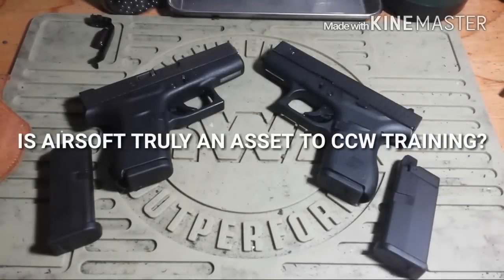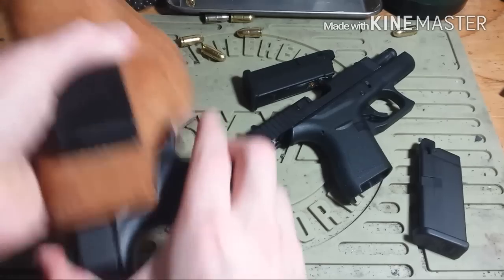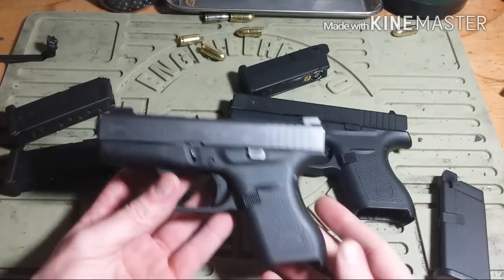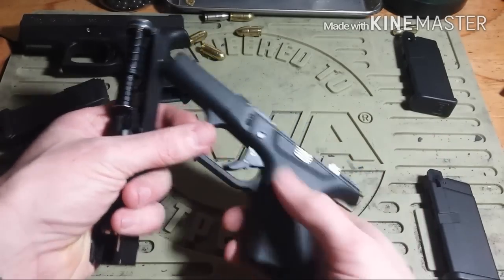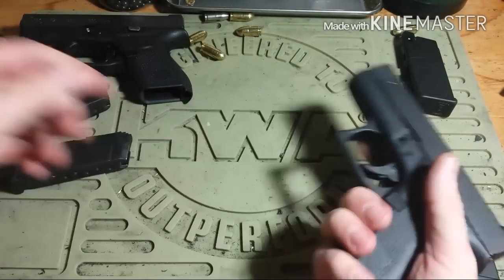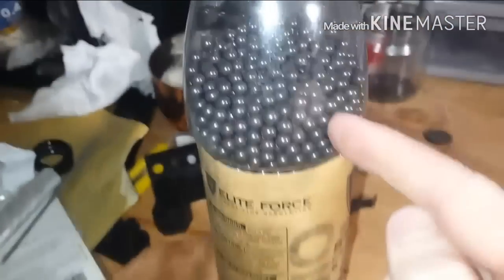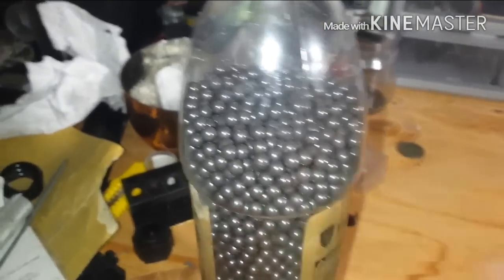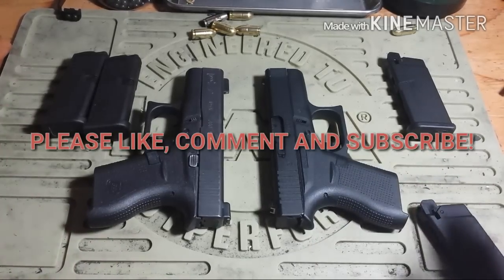Using Airsoft for CCW Training?...Stupid?